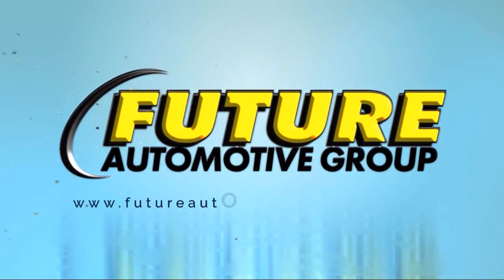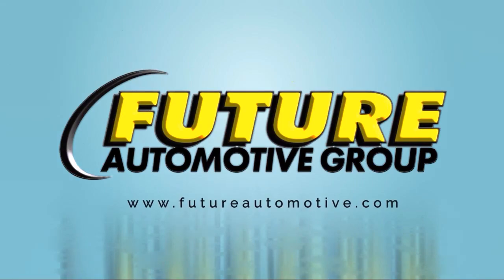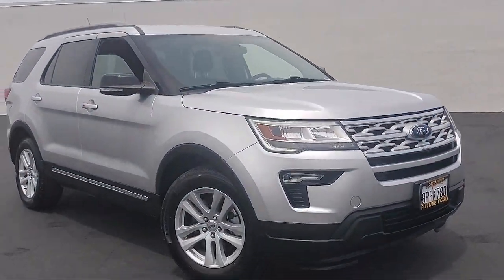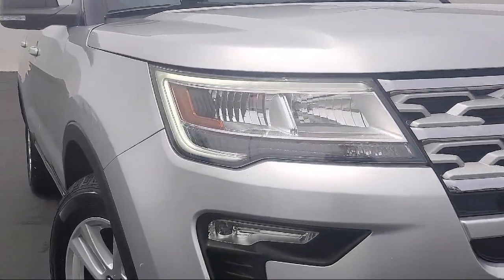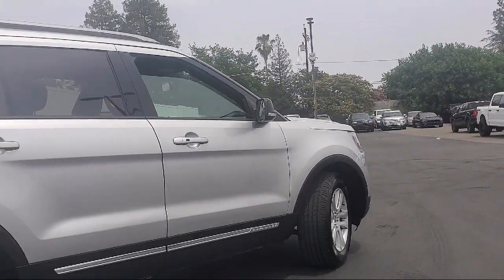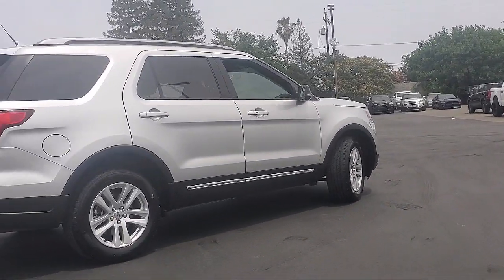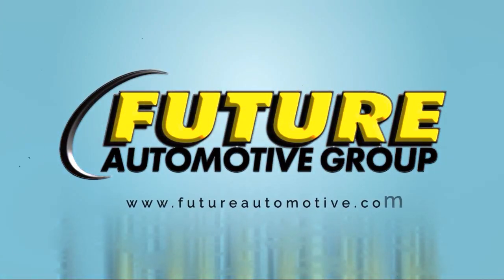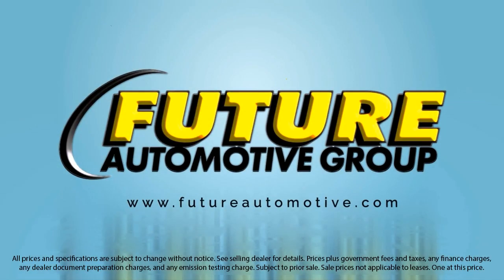2018 Ford Explorer XLT Sport Utility Sacramento Roseville Elk Grove Folsom Stockton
2018 Ford Explorer XLT Sport Utility Stock Number: F095518B Vin:1FM5K8D86JGC15398.

Future Ford
650 Automall Drive